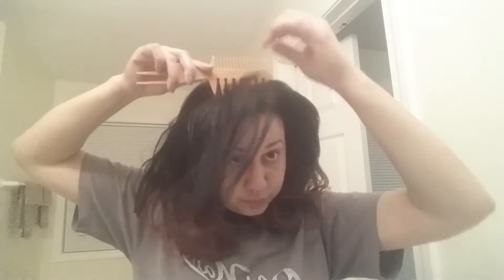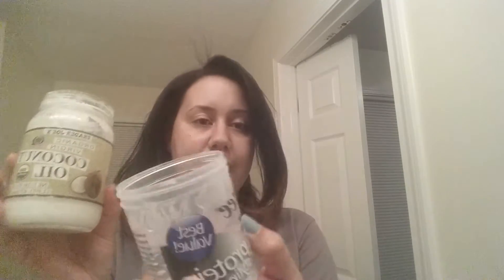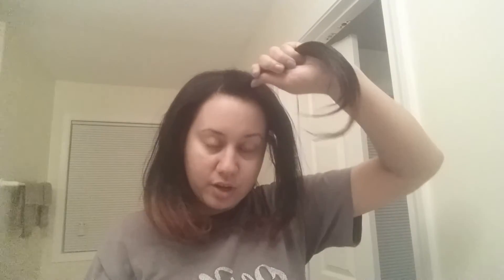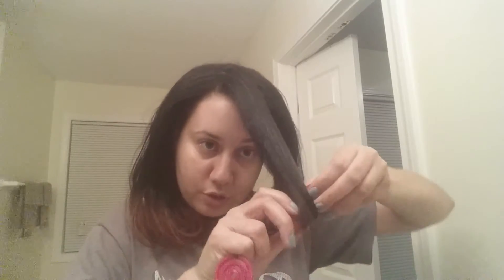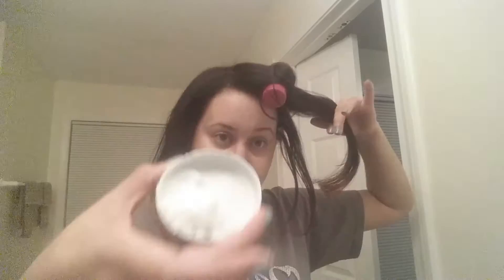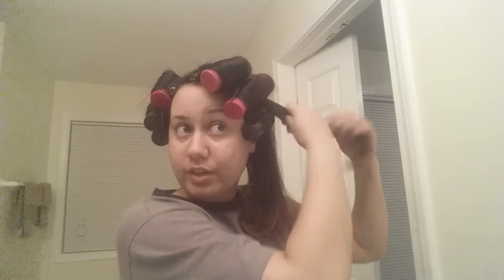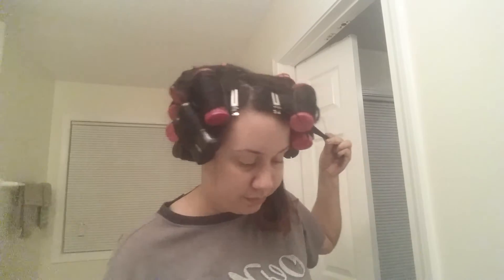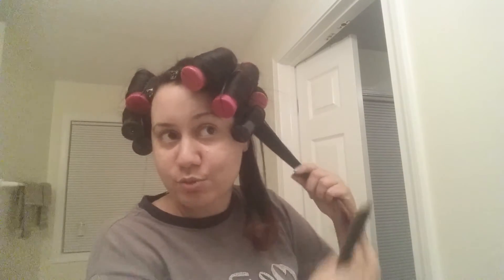Jumbo Perm Rod Set on Dry Hair [relaxed]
Coconut oil and Softee styling gel